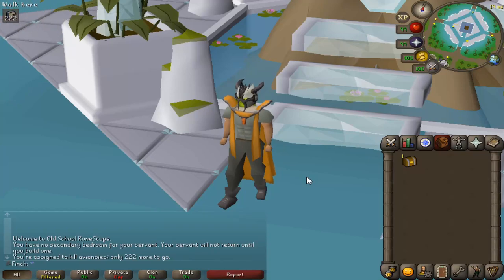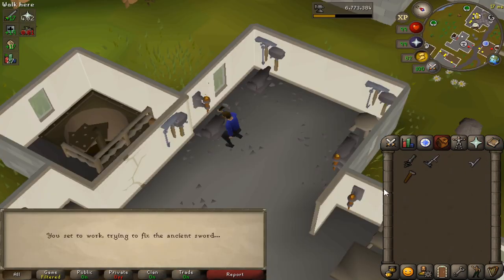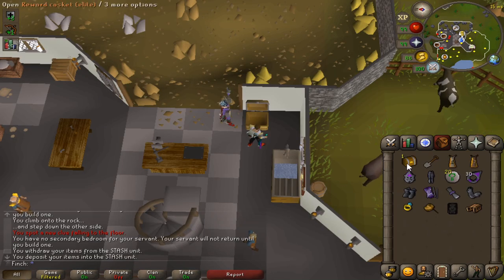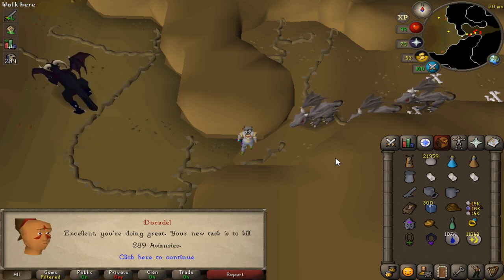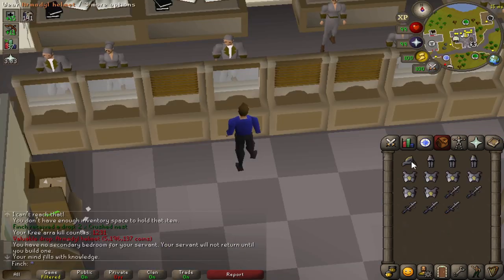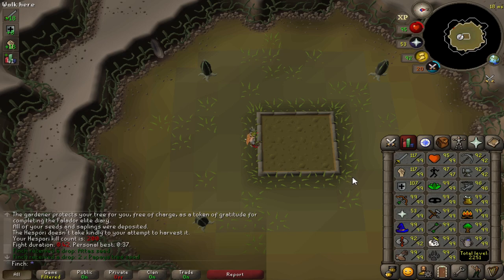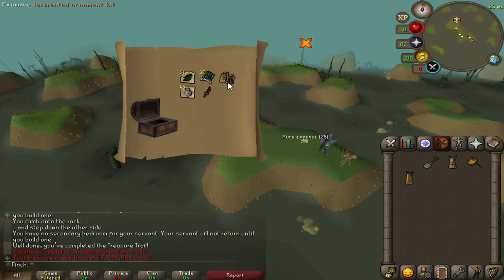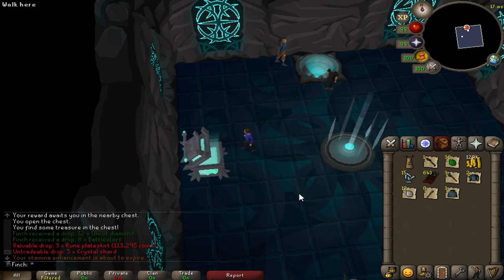OSRS | Ironman Progress Video 88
Trying out The Gauntlet for the first time in preparation for the Trailblazer League. Oh, and some GWD, too...

Last Old School Runescape Ironman Progress Video for a while - hitting up the new OSRS League soon!

Thanks to CrimsonGFX (@CimsonGFX) for the channel art and OSRSBeatz for the outro music!